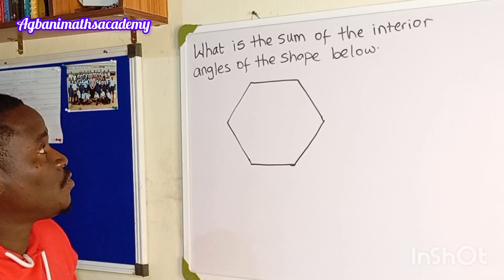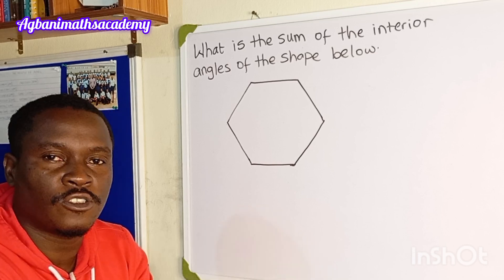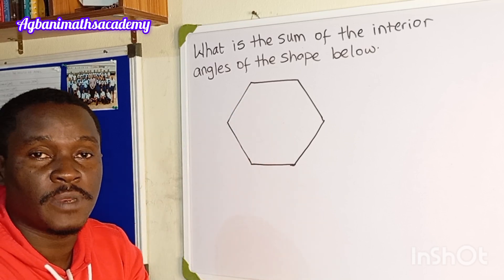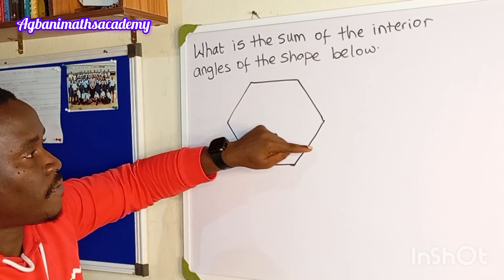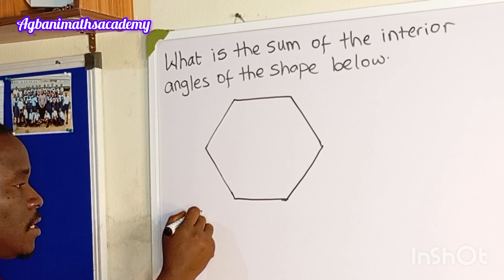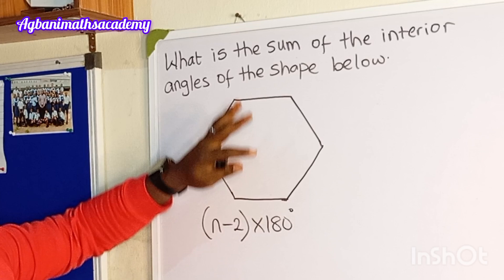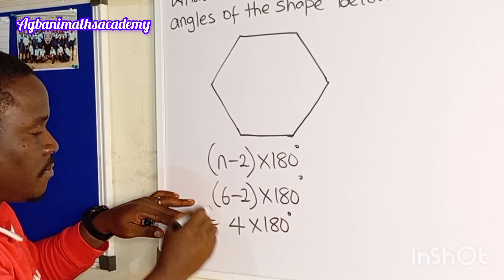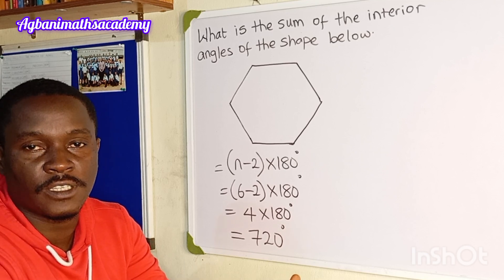sum of interior Angles of ANY Polygon | SAT and ACT prep | Math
A polygon is a plane shape that has at least three sides.
In order to calculate the sum of angles in a plane shape you must identify the number of sides of that plane figure.

The use the formula below;

(n-2)×180°
where n is the number of sides of the polygon